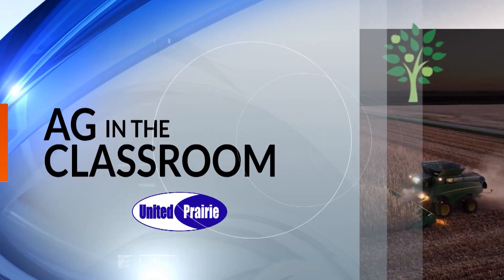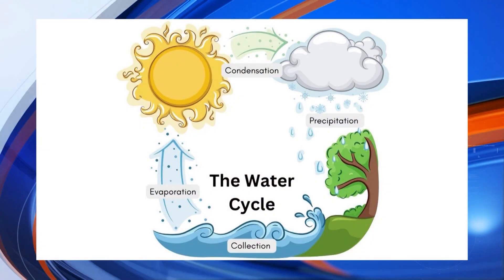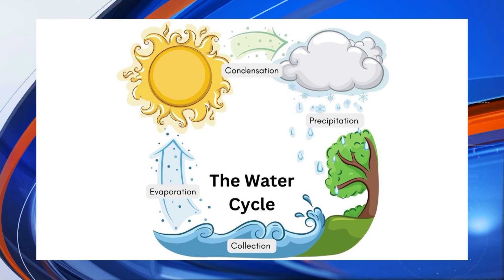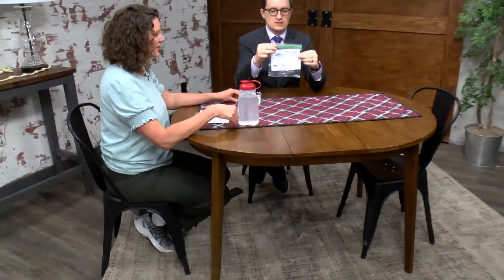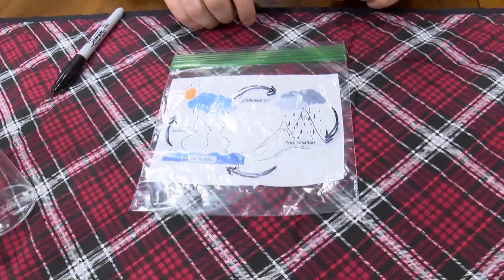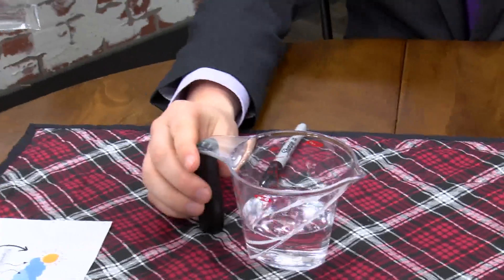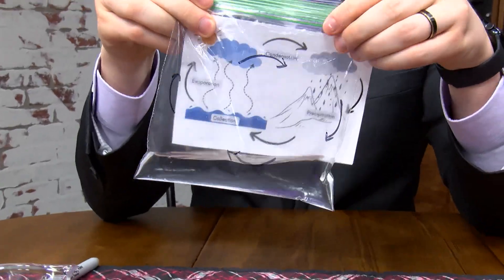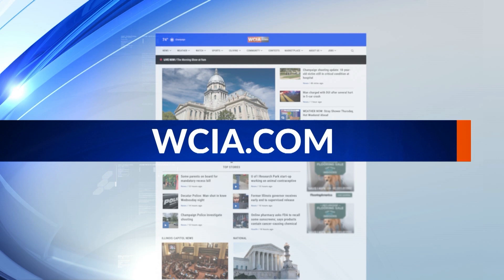The Water Cycle | Ag in the Classroom with Jacob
Meteorologist Jacob Dickey sits down with Julie Adcock of the Champaign County Farm Bureau Foundation to learn more about the Water Cycle.

Get more resources and information on the Champaign County Ag in the Classroom website.

Connect with the Champaign County Farm Bureau Foundation on Facebook.

Find your local Ag in the Classroom coordinator online and connect with them if you reside outside of Champaign County.

Get more on WCIA.com/agintheclassroom.